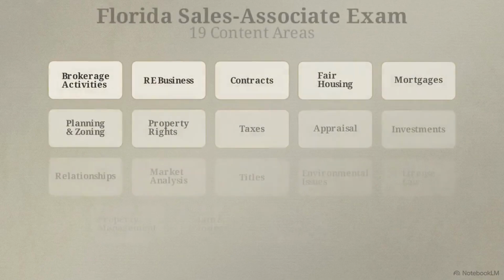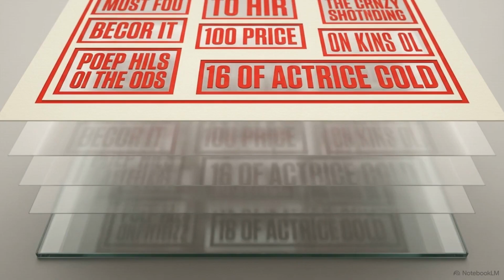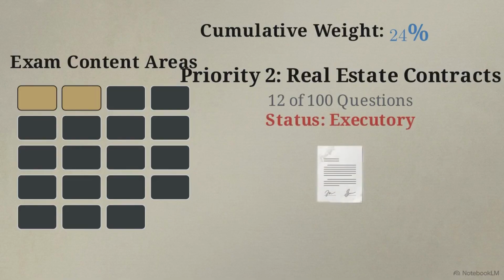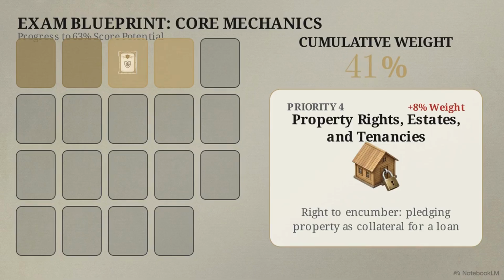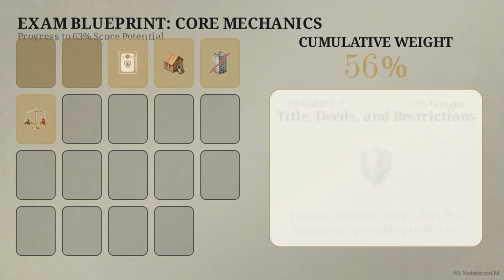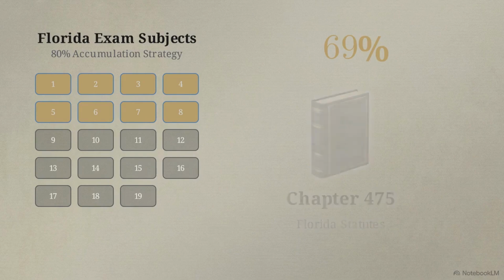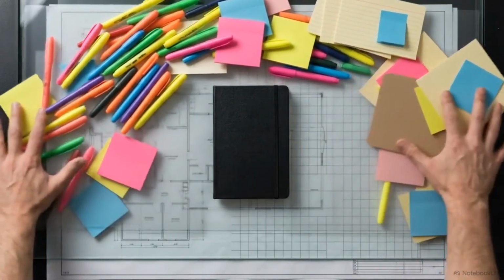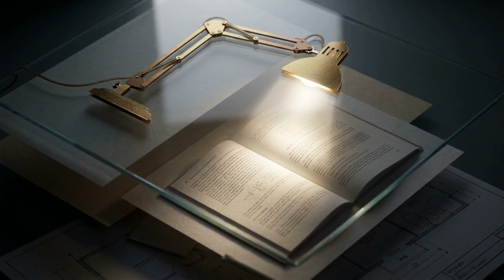Study These 10 Areas First: They Cover 80% of the Florida Exam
Practice what to study for florida real estate exam with clear explanations grounded in Florida's exam outline.

Casa Academy is a DBPR-approved Florida real estate school with English and Spanish courses.